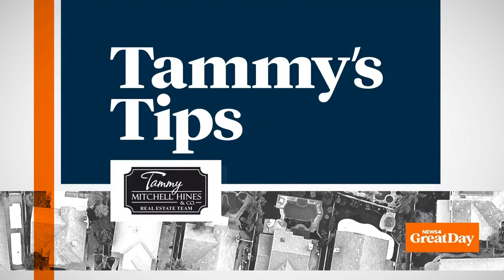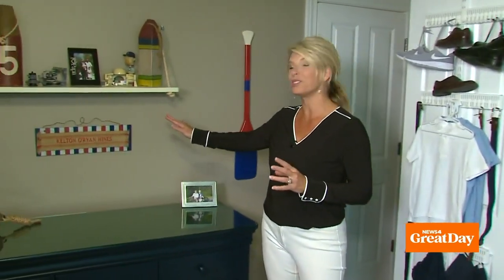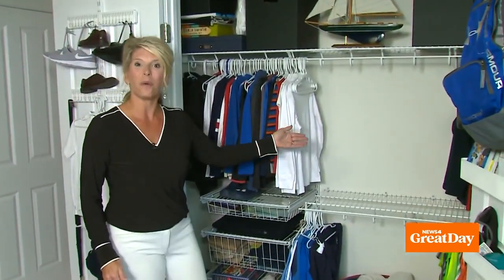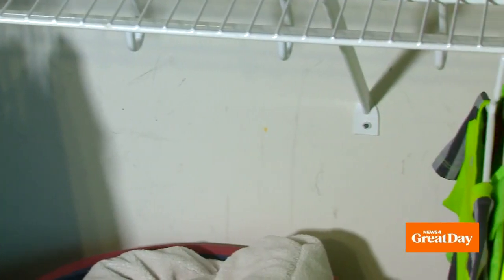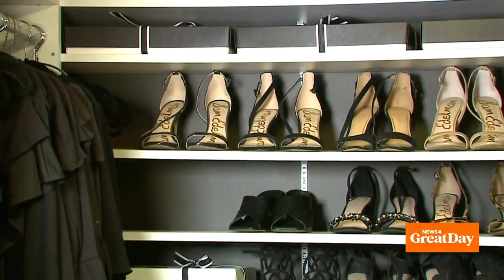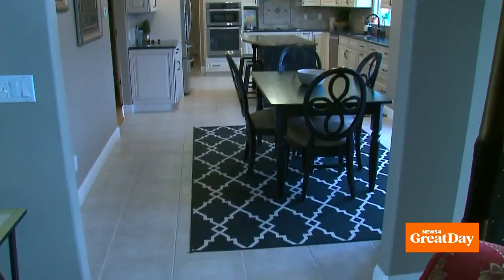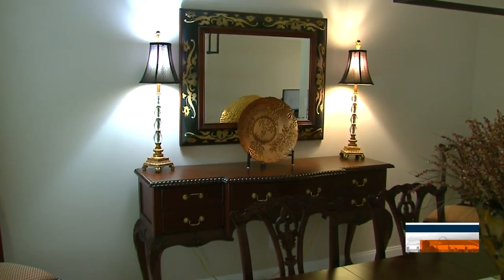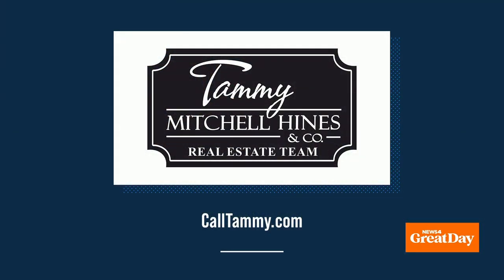Tammy's Tip: Thinking about the color of your closet walls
Tammy Mitchell Hines joined Great Day to discuss an often overlooked and easy upgrade to your home - the paint color in your closets.